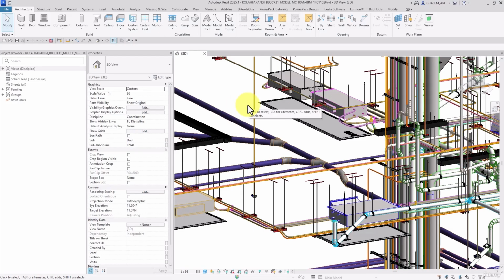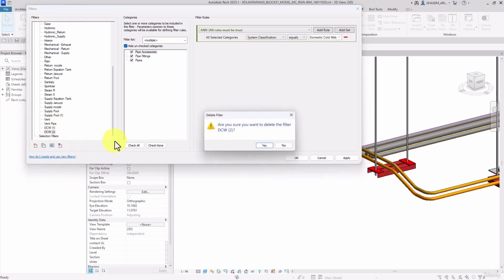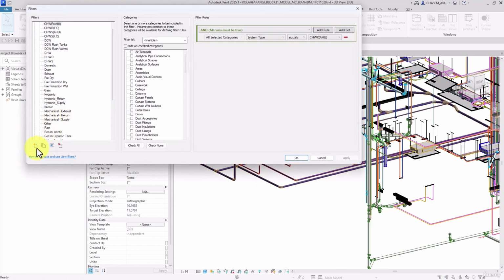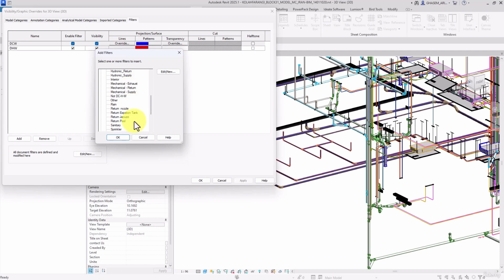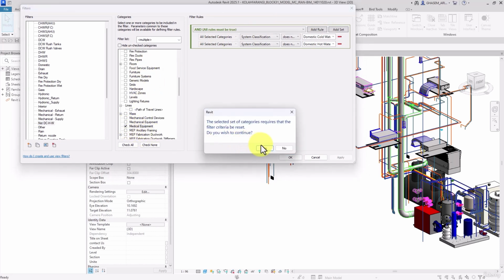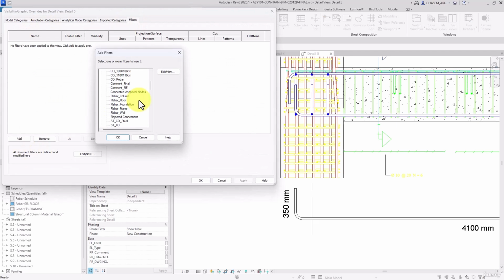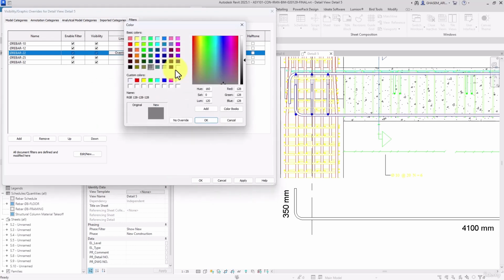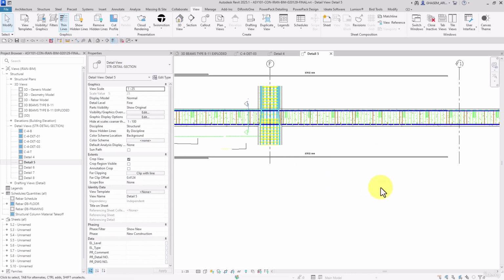680 Practical Exercise on Using Filters